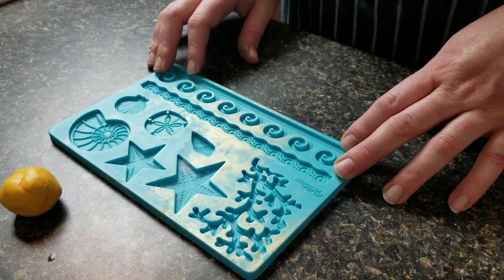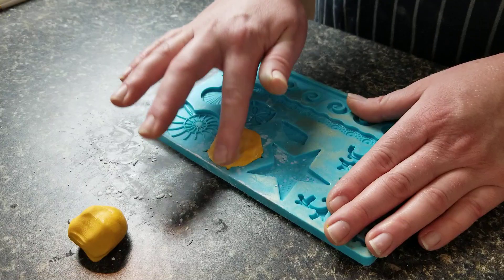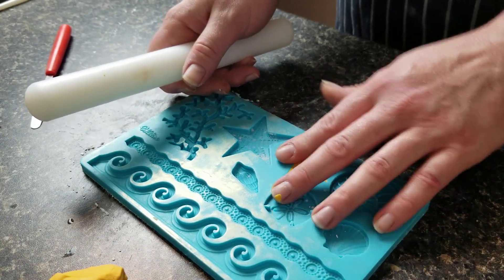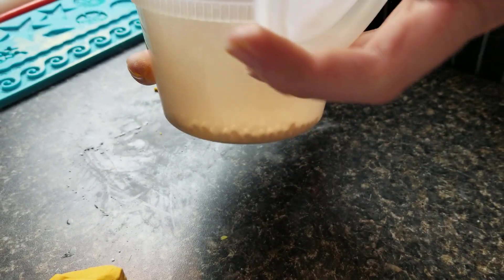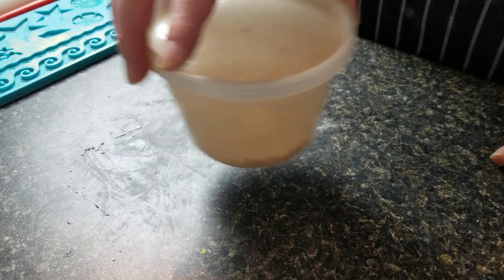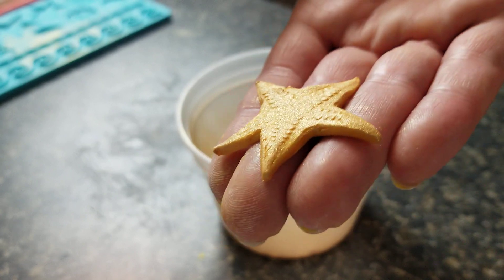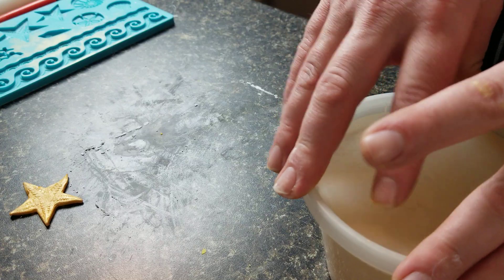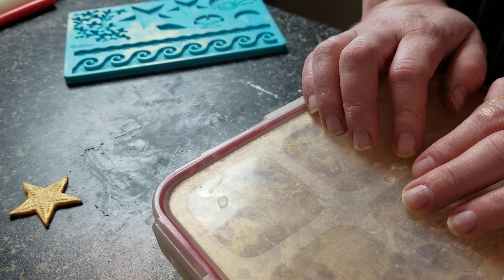How to make gold fondant decorations with a mold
A quick tutorial demonstrating how to use a mold to make fondant accent pieces, and then cover them in shimmery luster dust. A trick every caker should know!